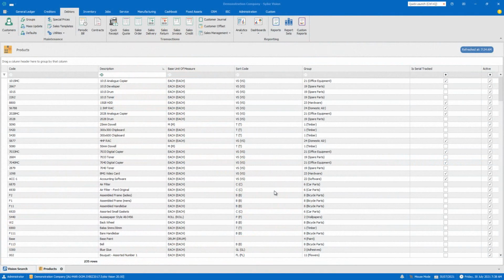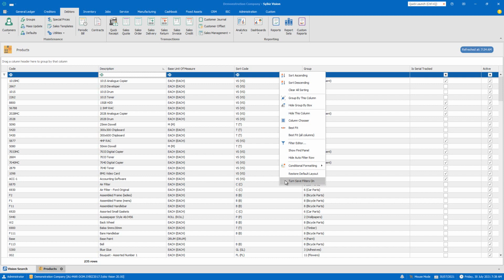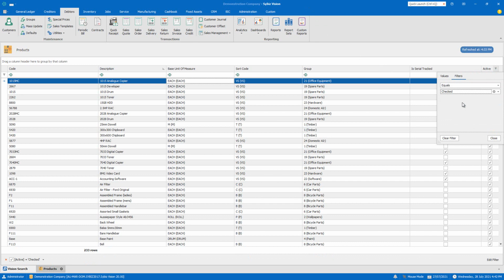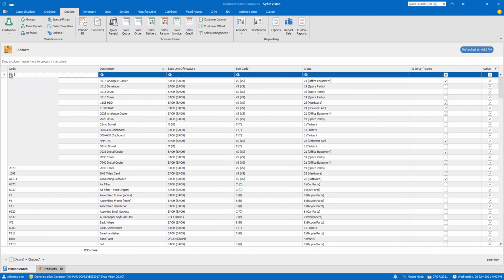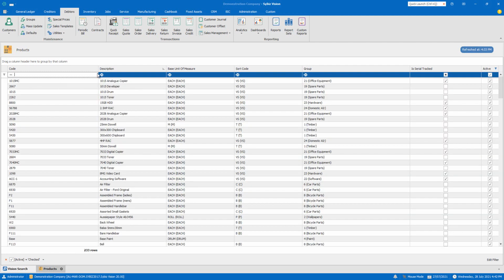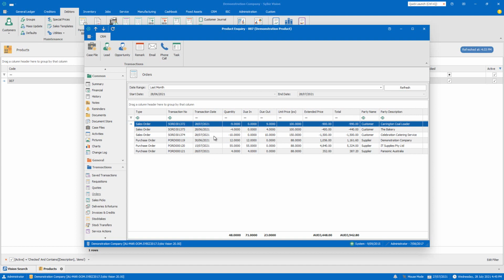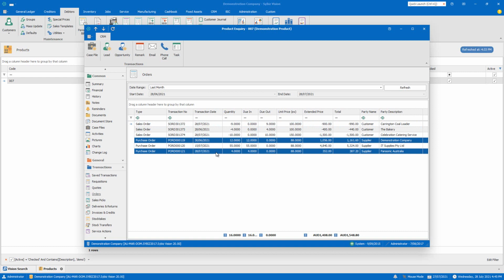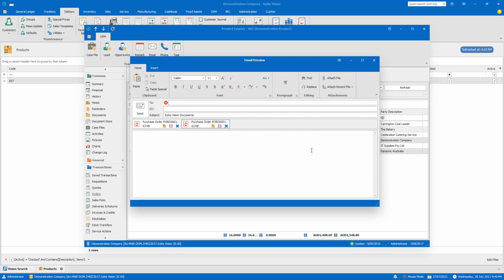Multi-select, auto-filter and save filters on grids | Sybiz Vision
There are now more ways than ever to customise your experience with standard grids in Sybiz Vision.